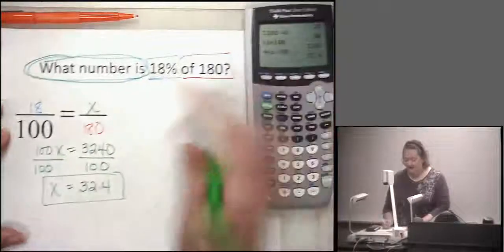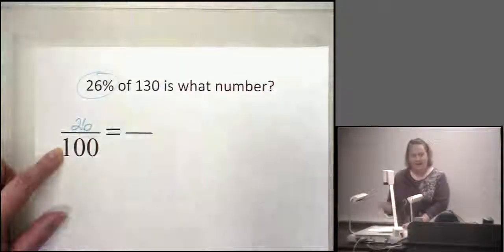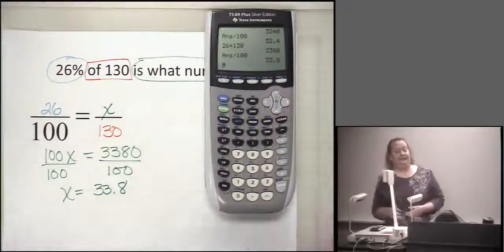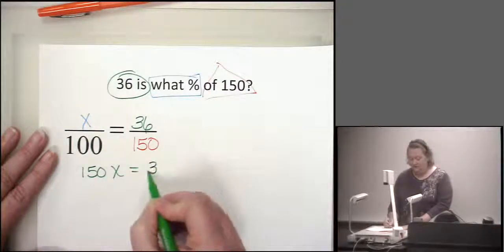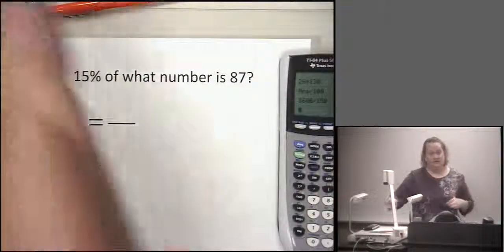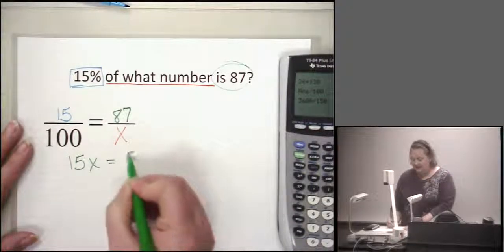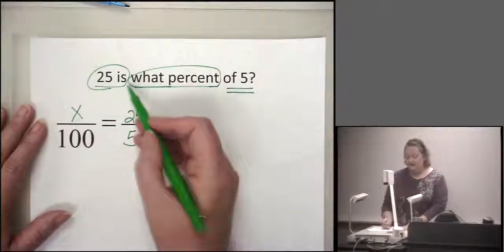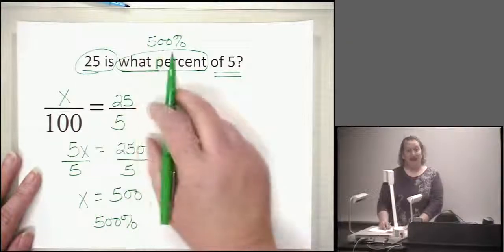Solving Percent Problems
This is a video by Beth Dixon for Walters State Community College.  This video covers solving percent problems using proportions.